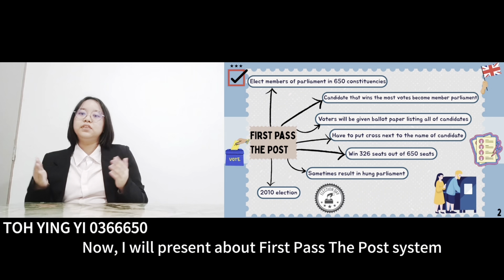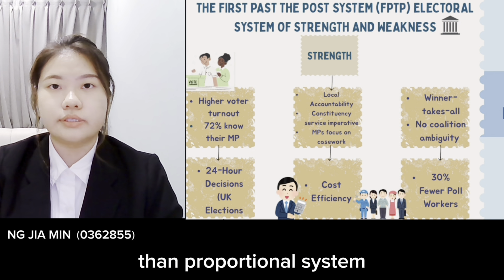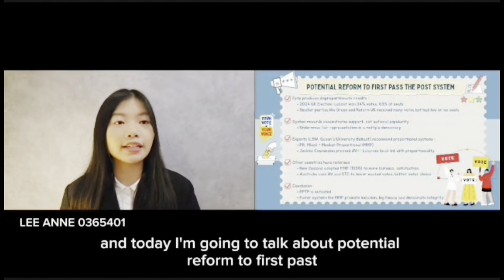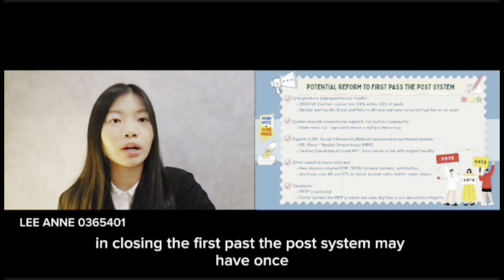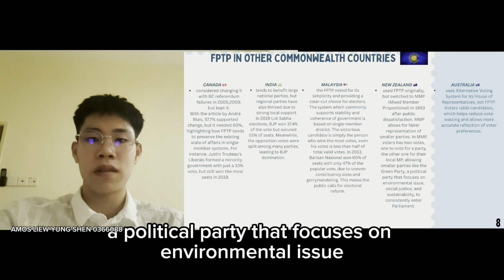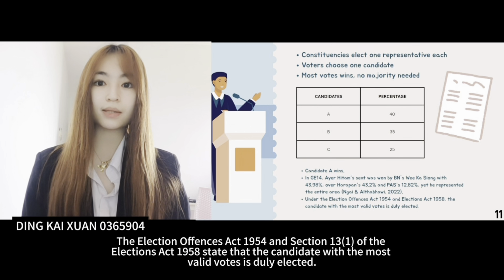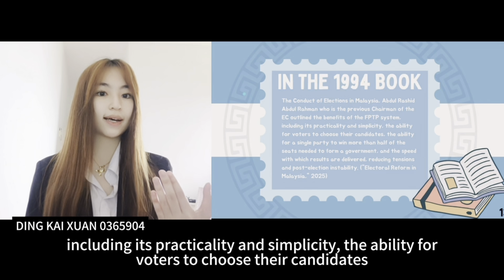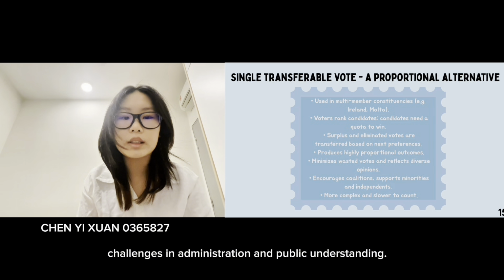GROUP 20 Constitutional LAW II PRESENTATION